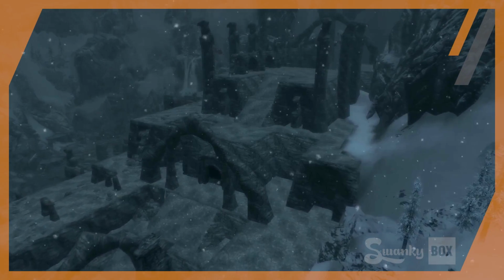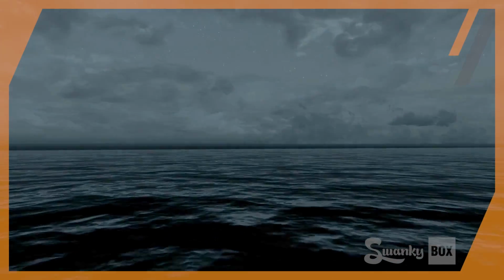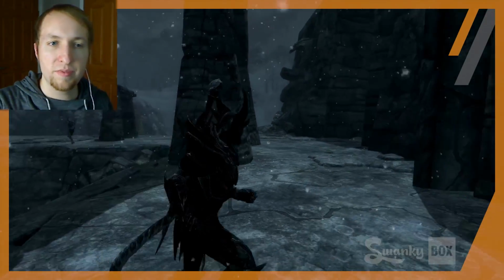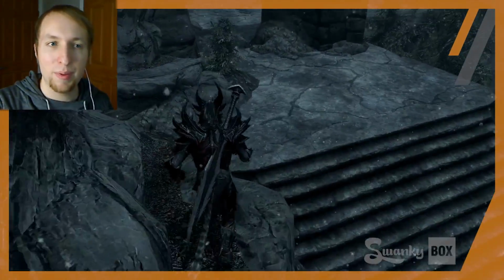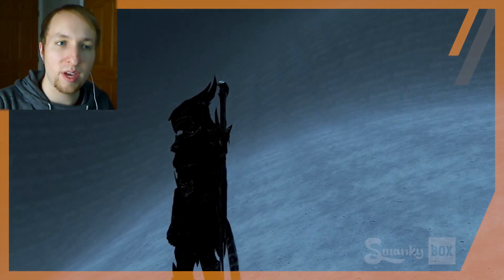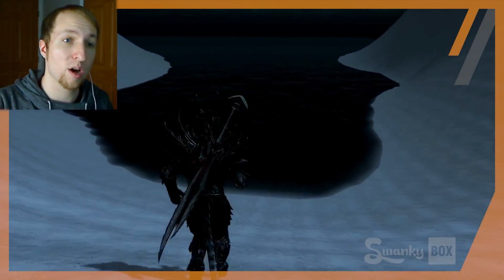Skyrim’s Hidden GHOST Tower! (New Out of Bounds Discovery!)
Mario's OFF LIMITS Sky Train!

With Skyrim being released on Switch and in VR, I thought it was time to share this. There's a ghostly tower in Skyrim that stands at the center of a world full of water. To get here, you have to break the boundary of the world and then walk for a half hour. However, three dragons guard it nearby... I discovered this a loooong time ago, and I'm happy to share this with all of you!